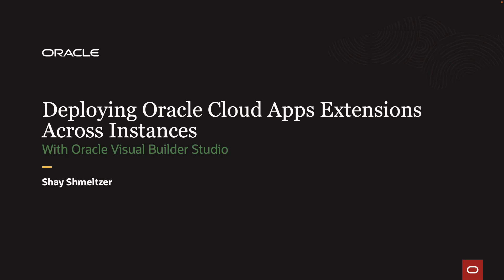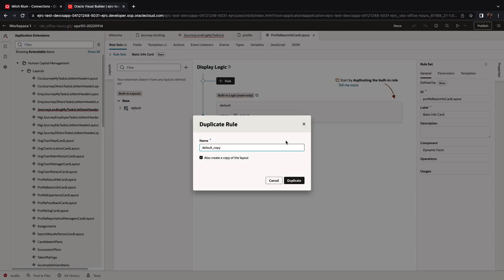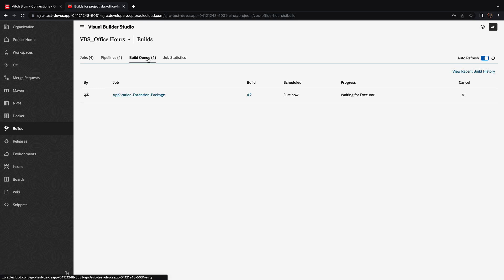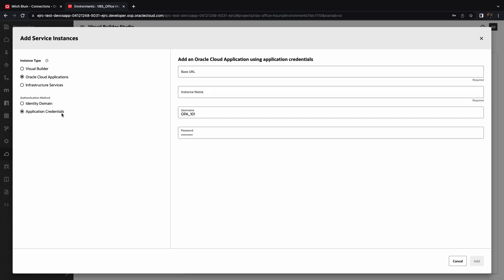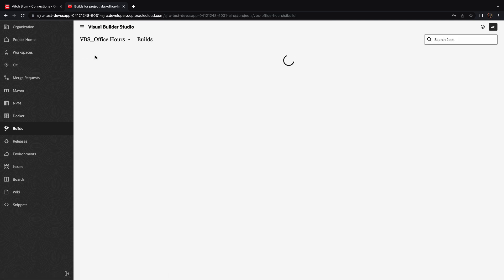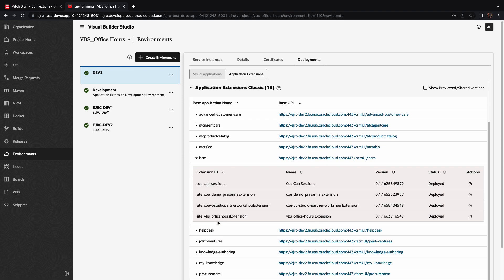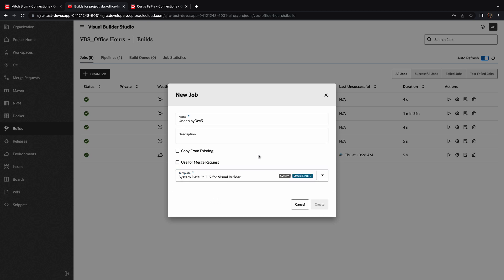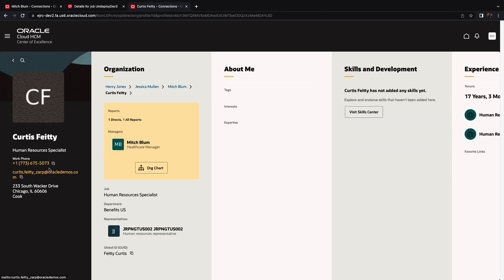Deploy Oracle Fusion Cloud Apps Extensions Across Instances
How to leverage Visual Builder Studio to automate deployment of Oracle Fusion Cloud Application Extensions across your dev/test/prod instances. Related blog
Content:
0:00 Intro
0:31 Modifying Oracle HCM Page
1:25 Publish changes to Git and Test
02:00 Default build pipeline for TEST deployment
2:35 Adding an Environment pointing to DEV
3:35 Creating new deployment job
4:15 Modifying pipelines
5:00 Checking deployments in environments
5:45 Undeploy an extension